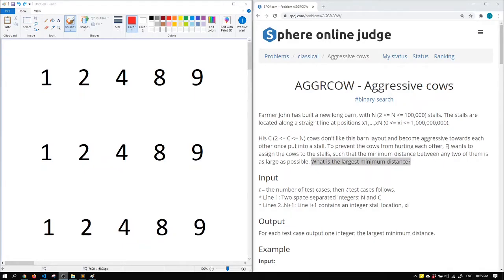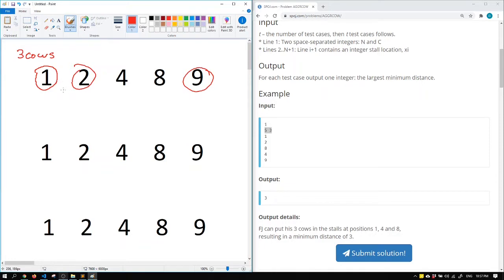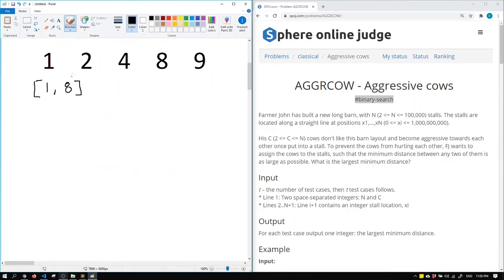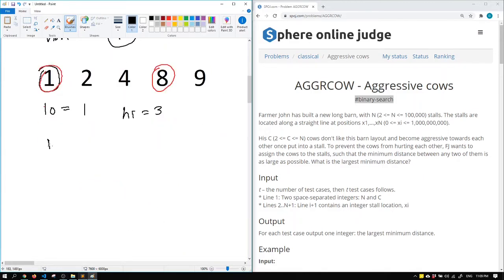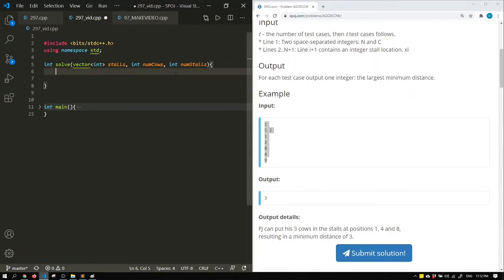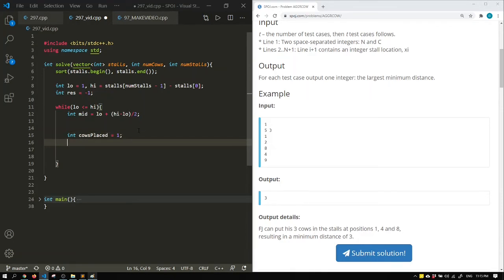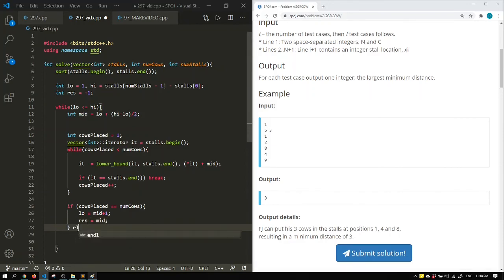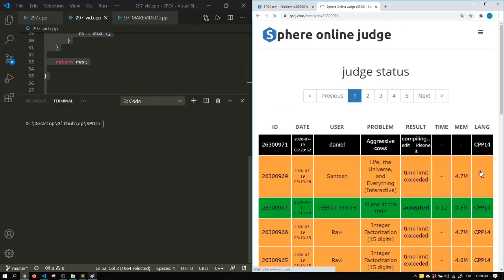Data Structures and Algorithms Programming Problems - Aggressive Cows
Aggressive Cows is one of the best rated competitive programming problems out there and there is much to learn from it. I took this problem on the SPOJ coding platform.